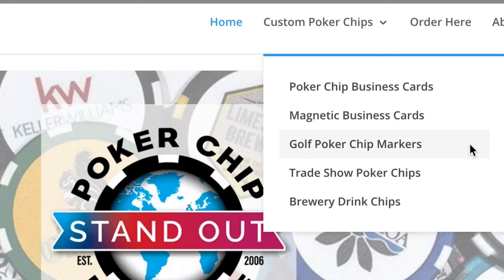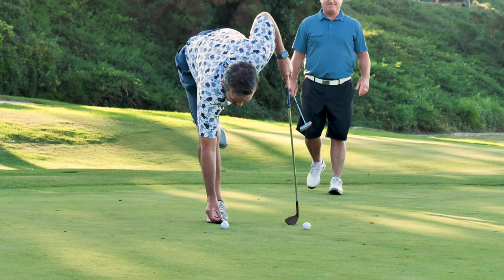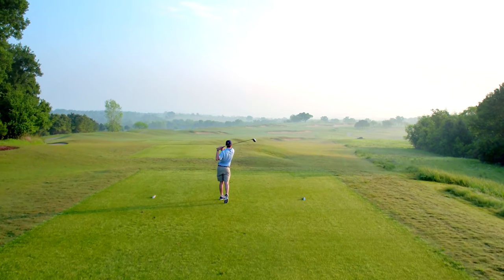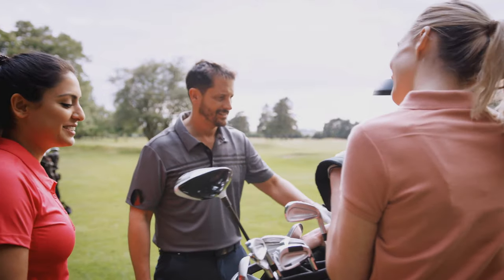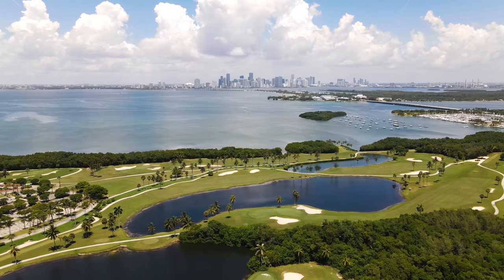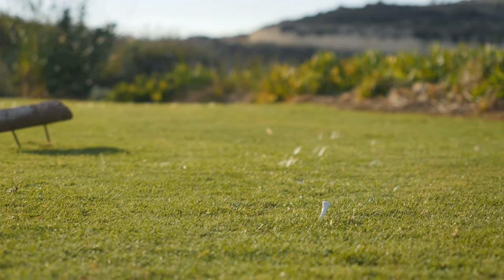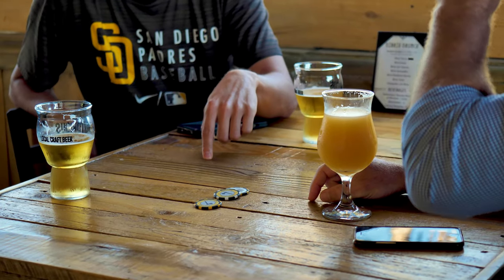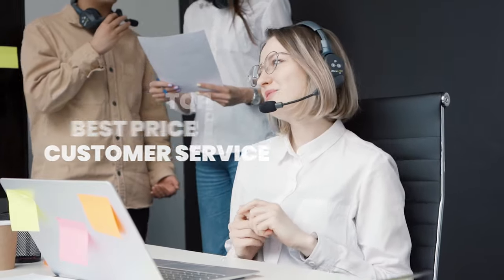Golf Poker Chip Markers - Poker Chip Universe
Poker Chip Universe is the inventor of the Logo Golf Ball Markers that has become extremely popular with golfers over the last 15 years.

The majority of Top Golf Courses around the world sell our Custom Poker Chips in their shops, and our chips are also a fantastic giveaway for Tournaments and Golf Events!

To begin with an order simply:

1. Send us your logo
2. Our team proofs the design before payment
3. Choose your chip color
4. Make the payment